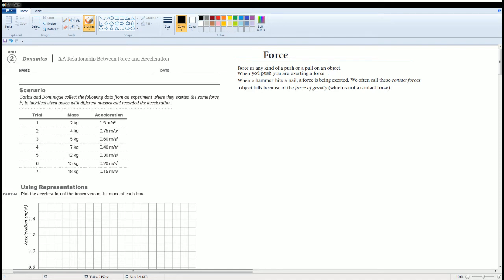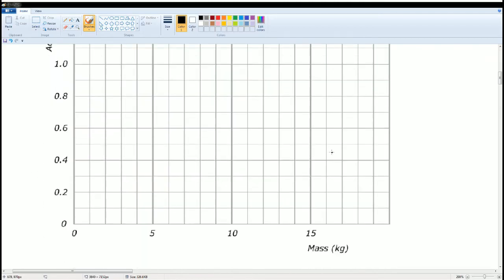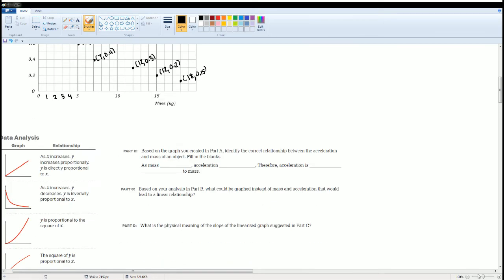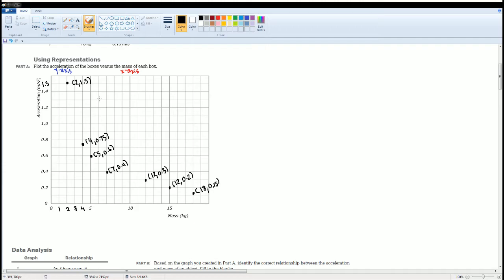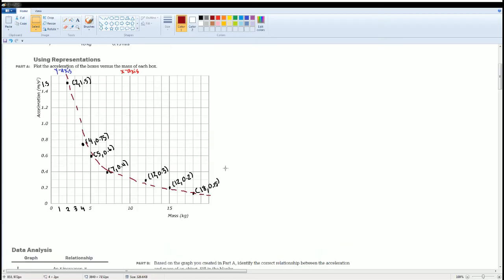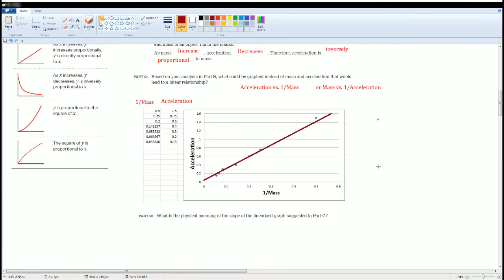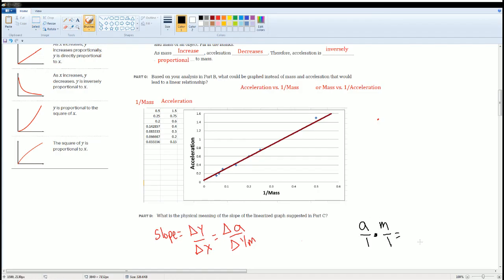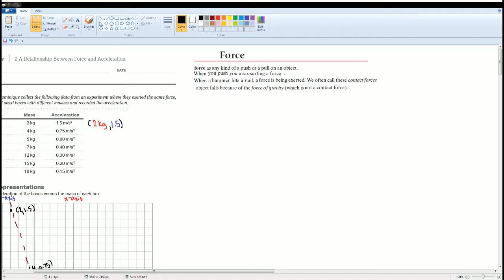AP Physics Workbook 2.A Relationship Between Force and Acceleration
This is the video that cover the section 2.A in the AP Physics 1 Workbook.
Topic over:
1. What is Acceleration
2. Data Analysis and Relationships
3. Force is equal to mass times acceleration